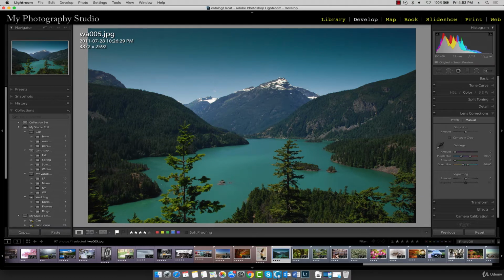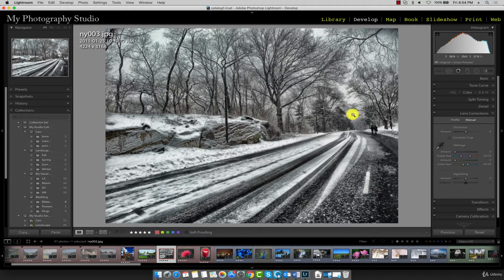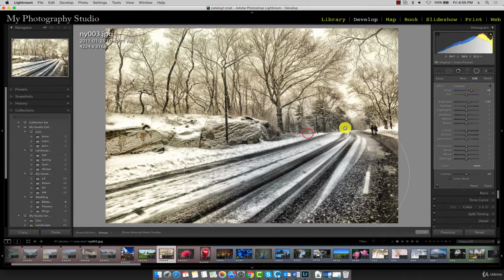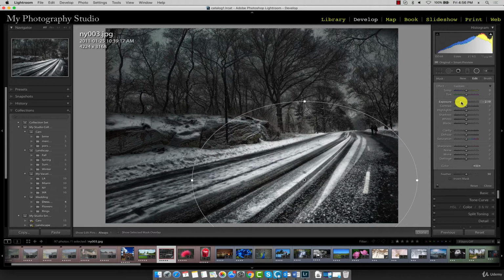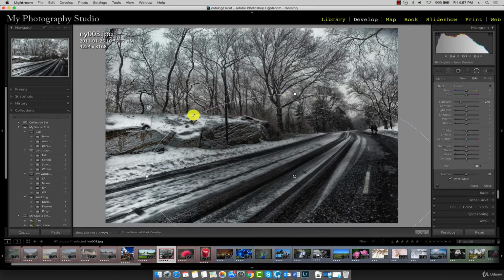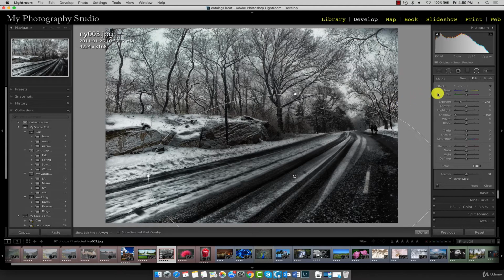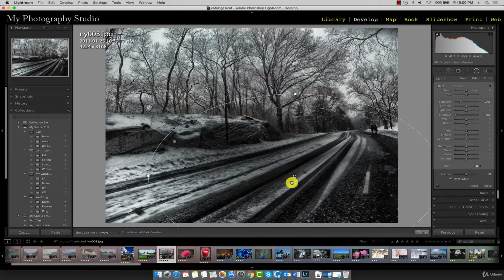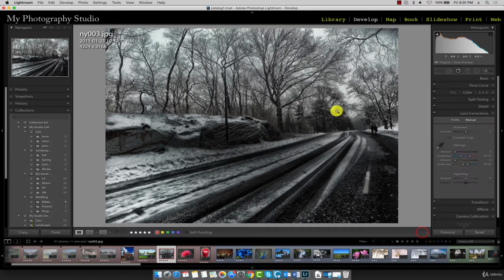80 Radial Filter